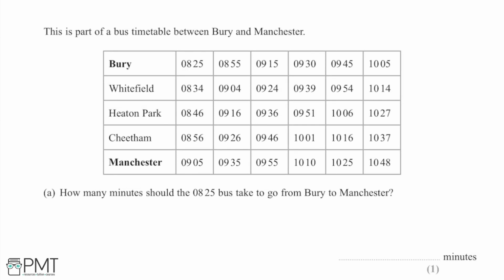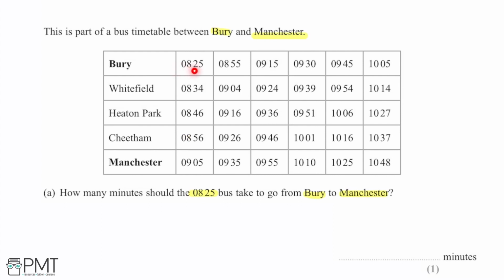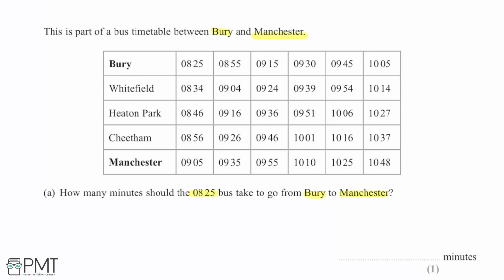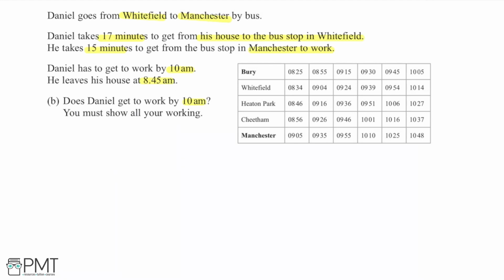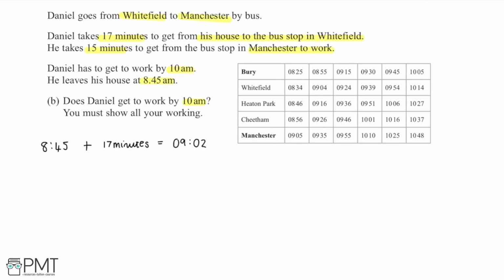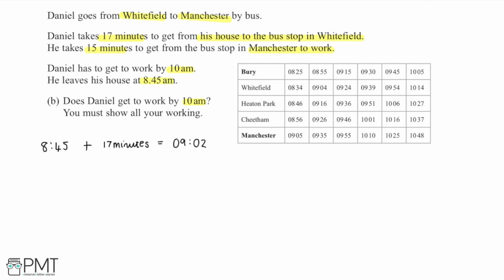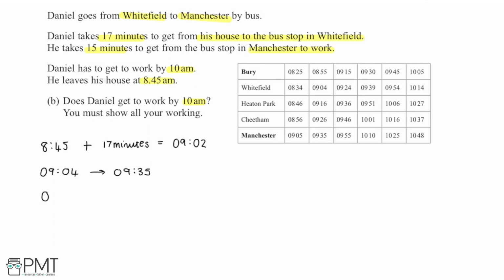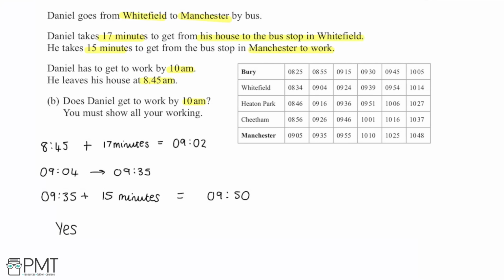Time (Foundation) - Q1 | Maths GCSE | PMT Education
This is the video solution for our Mathematics GCSE Time (Foundation) Questions by Topic. You can watch all the videos for this question set in this playlist